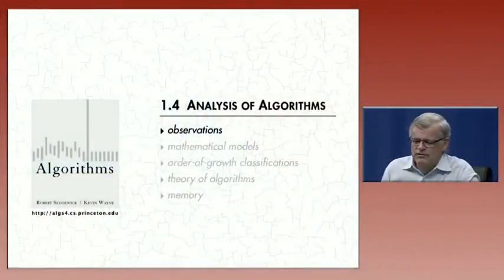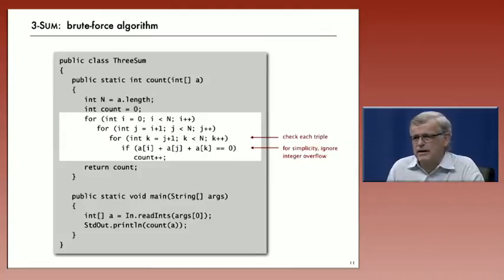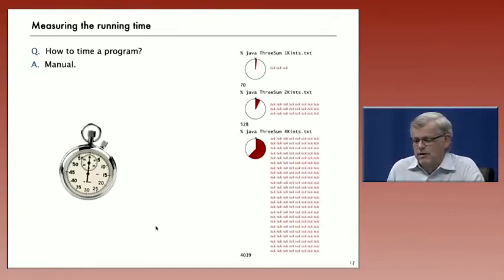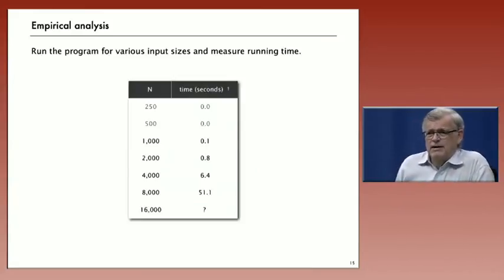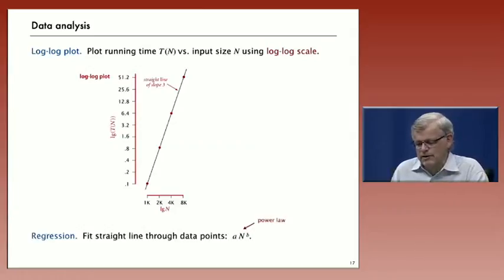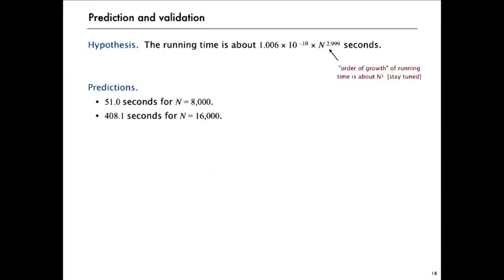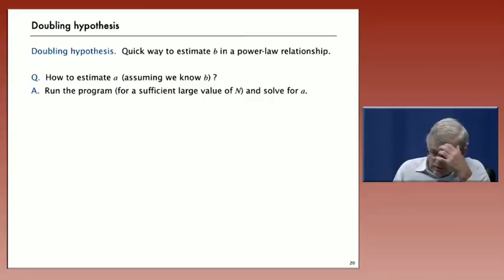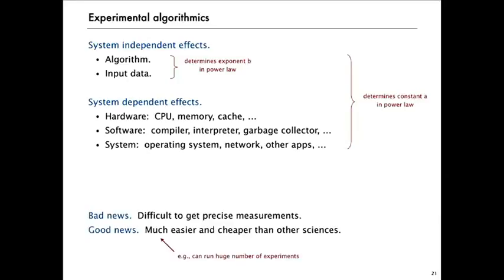3 2 Observations 10 05